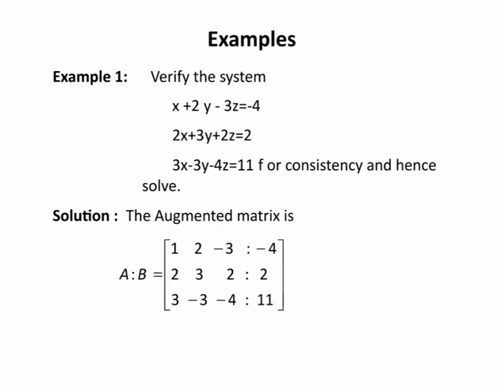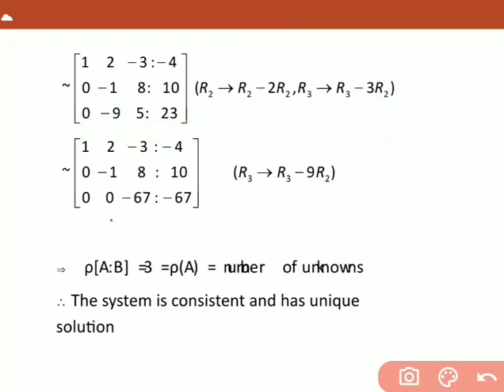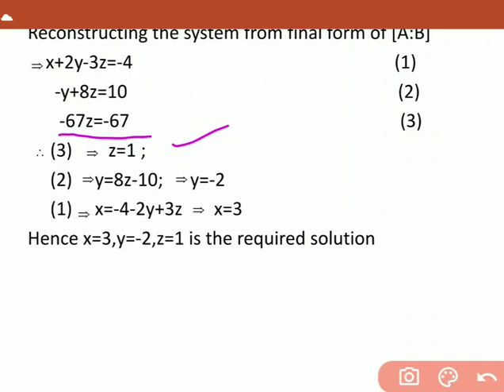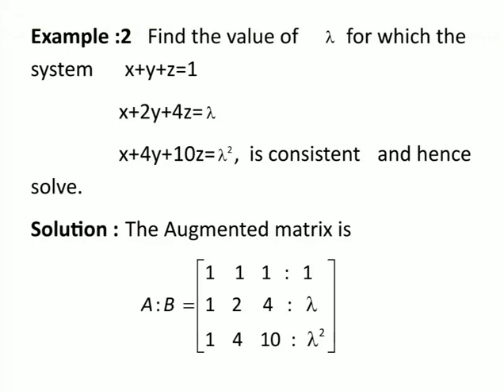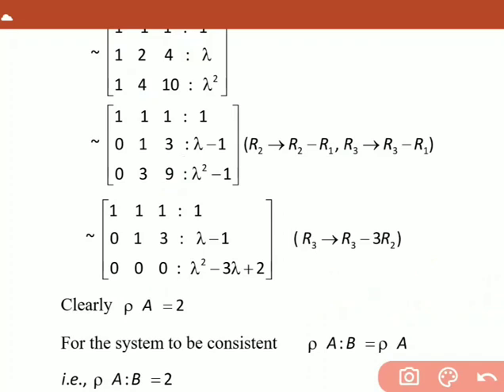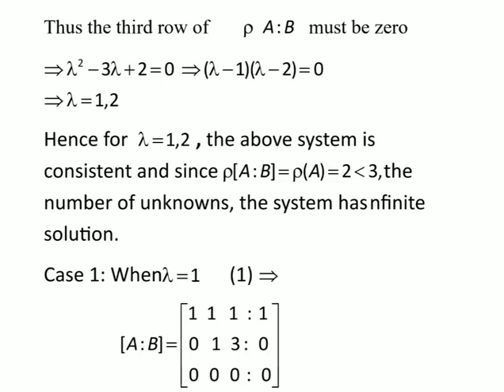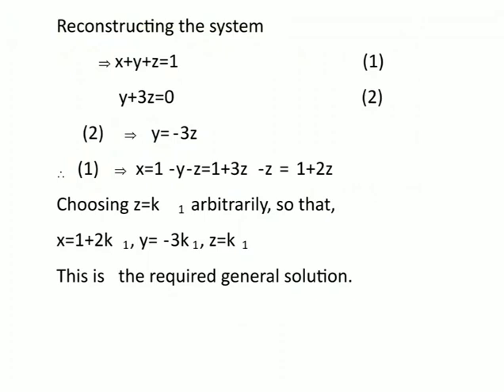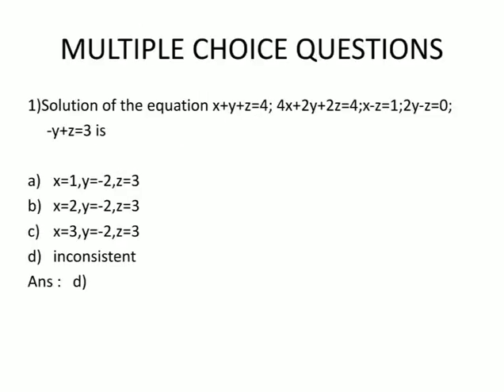B. sc I semester: Session- 19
Matrices:unit 2, problems on consistency criterion
Guk